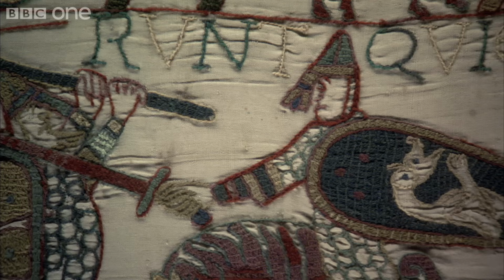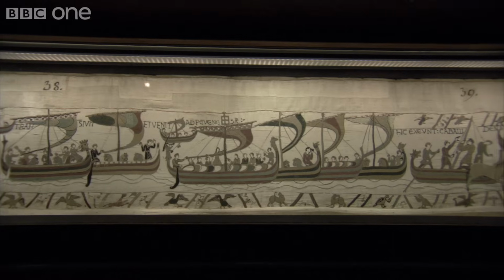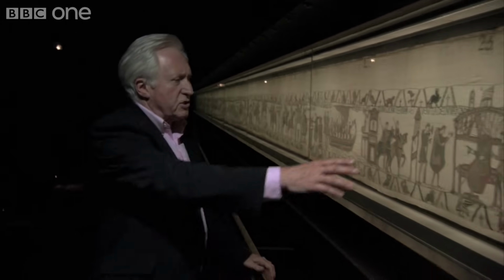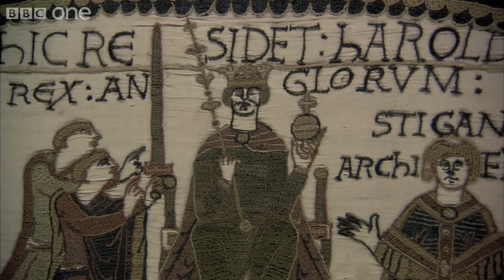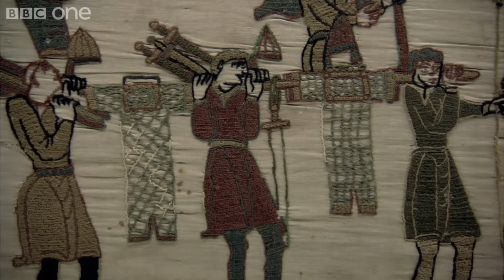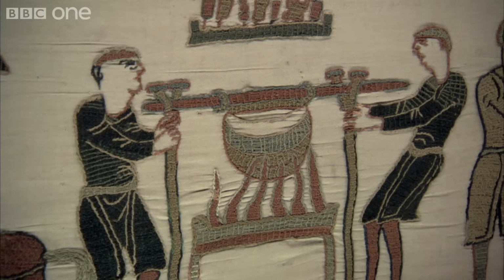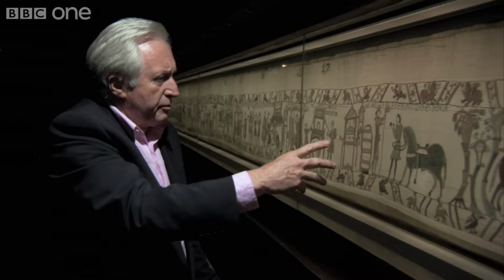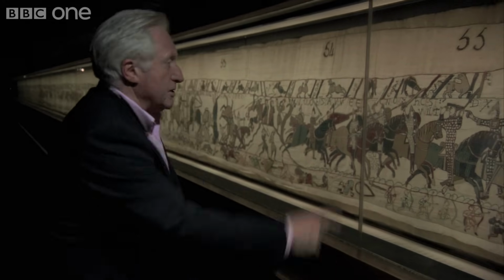The Bayeux Tapestry - Seven Ages of Britain - BBC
The Bayeux Tapestry. The BBC's David Dimbleby describes the historical significance of the Bayeux Tapestry for his forthcoming BBC One Series, Seven Ages of Britain.